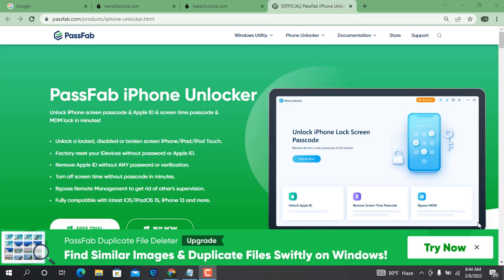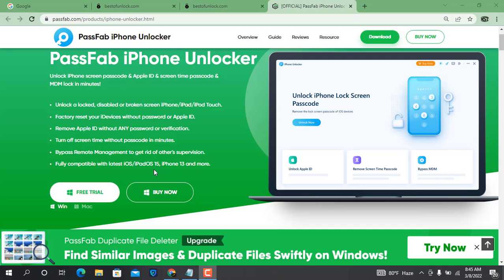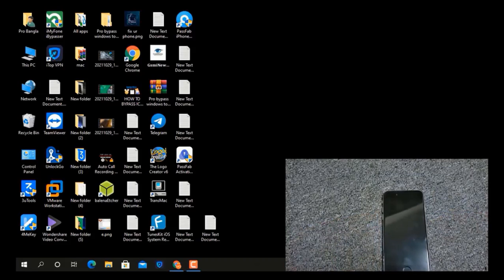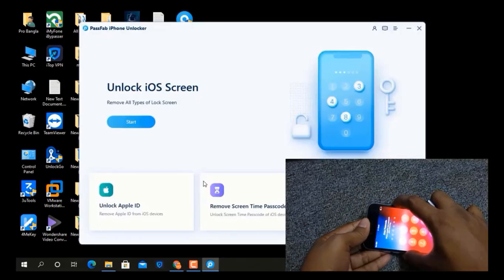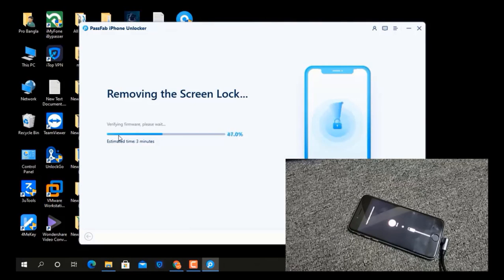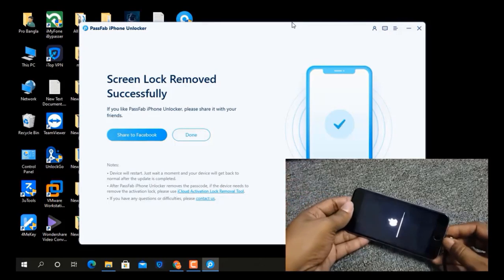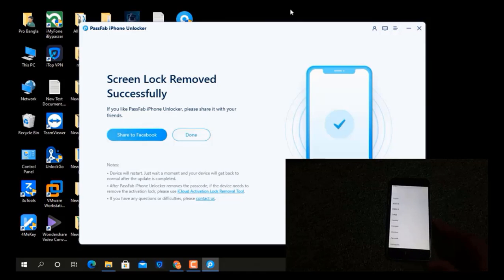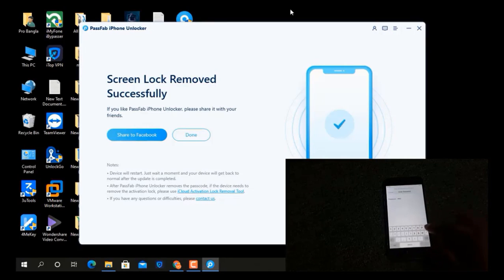iPhone SE 3 | Unlock iPhone without Password | How to Unlock iPhone SE 3 if Forgot Passcode | FIXED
You can try PassFab iPhone Unlocker Unlock iPhone screen passcode! This iPhone unlock program enables you to unlock iPhone/iPad lock screens in different situations.

iPhone is disabled? How to unlock iPhone? How to unlock a disabled iPhone? Forgot iPhone passcode without restore? How to unlock iPhone 11? How to unlock iPhone 8? How to get into a locked iPhone? PassFab iPhone Unlocker can Solve all the problem, support any iPhone: iPhone SE 3 /13/12 Pro Max/12 Pro/12/12 mini, iPhone 11 Pro Max/11 Pro/11, iPhone XR/XS Max/XS/X, iPhone 8/8 Plus, iPhone 7/7 Plus, iPhone 6s/6s Plus, iPhone SE (1st-2nd Gen) and so on. Support any ios: Fully compatible with latest iOS/iPadOS 15, iPhone 13 and more. 100% Solved! Permanently unlock!